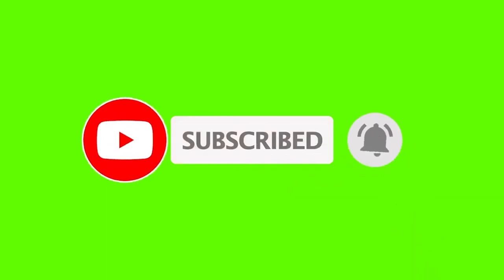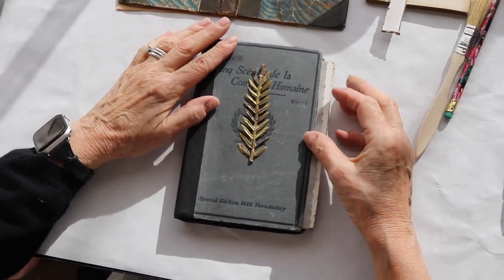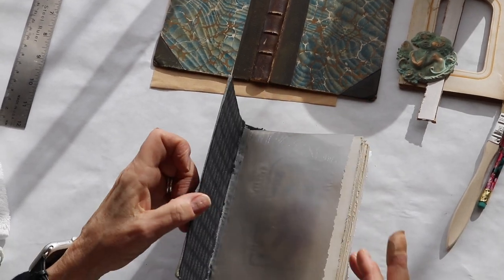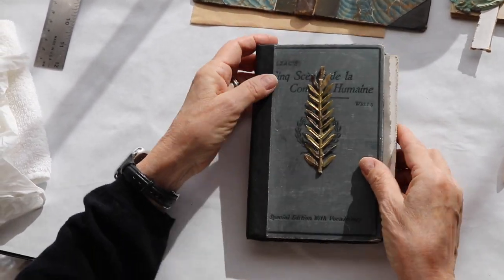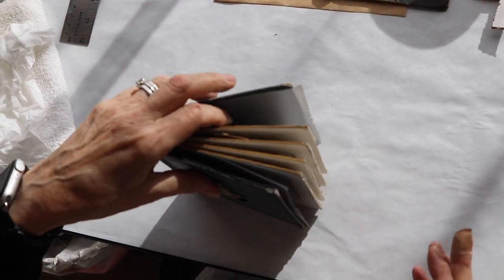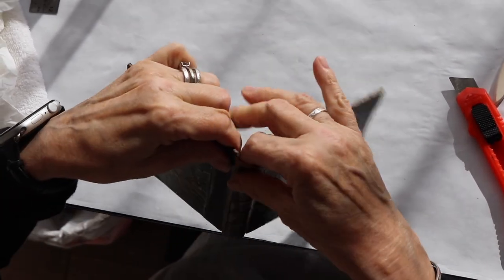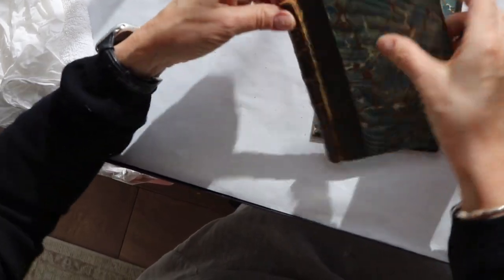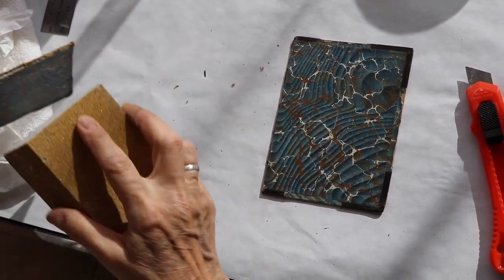Antique Holiday Angel Book HD 1080p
In this tutorial Caterina repurposes an antique photo album into an art book.
Tip Jar – Appreciate your help for our channel with a donation – Thank You

Visit Caterina's BLOG website – Click on 142 bis Gallerie to view her art for sale

Products that I use in my videos – if you use these links to purchase, as an Amazon Associate, I receive a small commission on your purchase but does not add to your overall cost.

Bookbinding Tape – Black
Rubber Roller Brayer (2 pcs)
White Gouache Paint
Metal Gold Leaf
Singer Pro Series Scissors
Cavallini Paper
Deckle Edge Rulers
Krylon Kamar Varnish
Pitt Pens
Stabilo 3 in 1 Woodies
Stabilo Carbothello Pastel Pencil, 60-Color Set
Liquitex Gesso
Caran d’Ache Full Blender
Omni Gel Transfer Medium
Khadi Paper
Sheet Protectors
Hardwood handle Awl